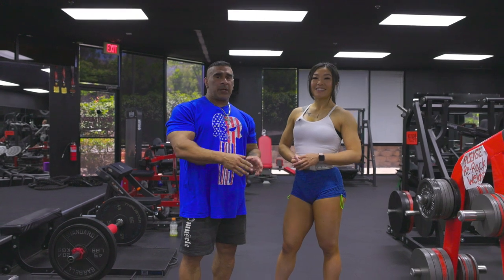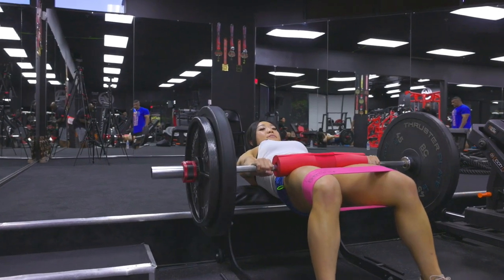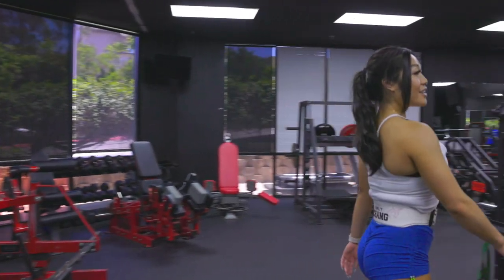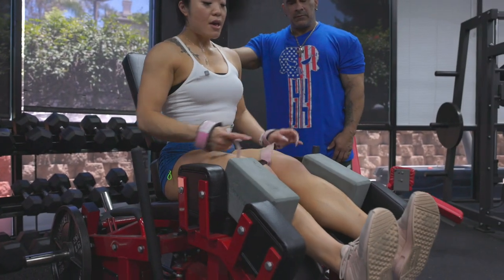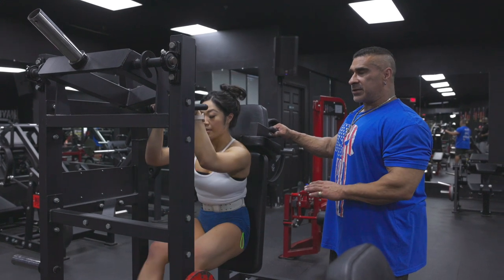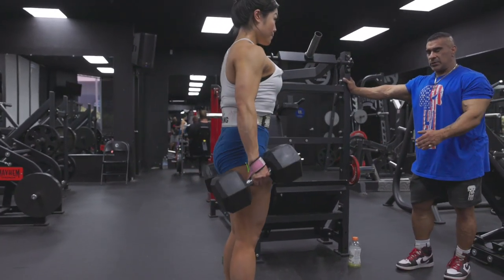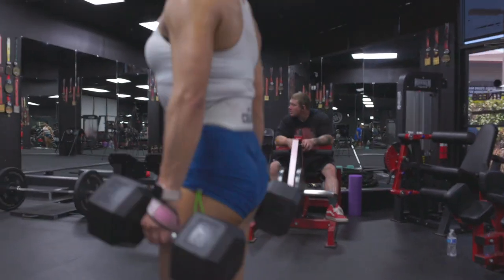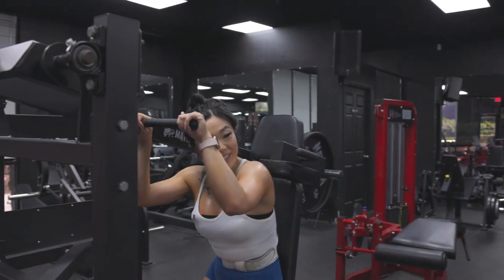KILLER LEG DAY w/ IFBB PRO Pete Ciccone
Join me during a killer NPC Wellness competitor leg day session with IFBB Pro Bodybuilder Pete Ciccone! We go through several staple leg exercises to build your quads, hamstrings, and glutes. Featuring hip thrusts, leg press, pendulum squats, RDL's, and hip abductions. If you want to build your legs, you don't want to miss this!